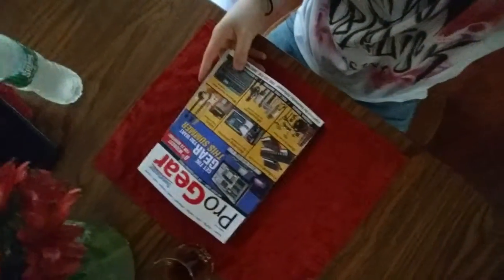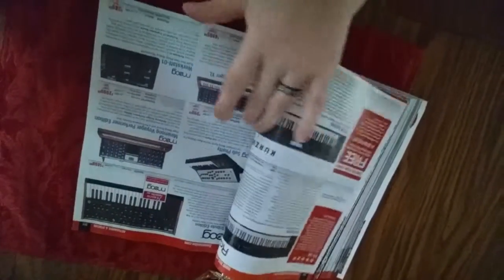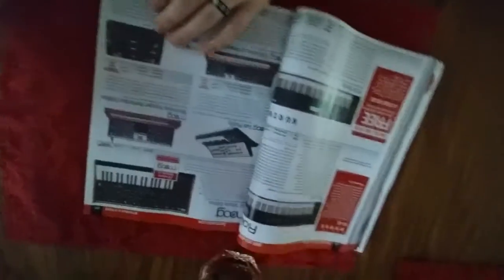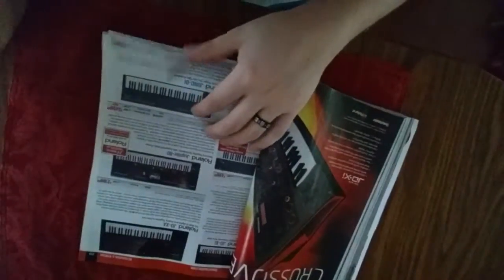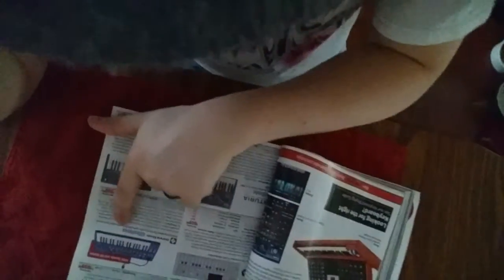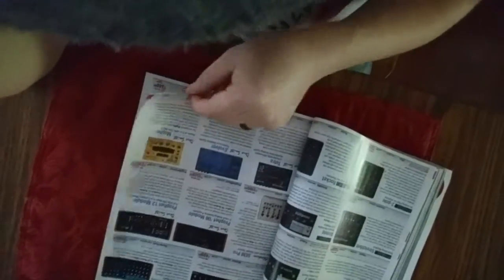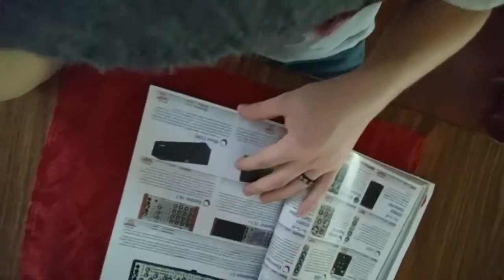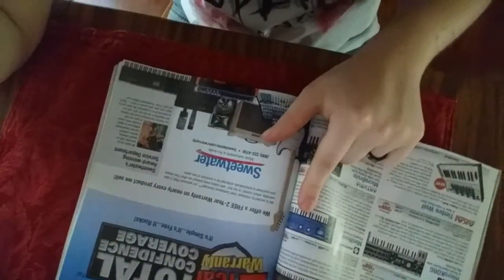Night walks and needing sleep.(4)